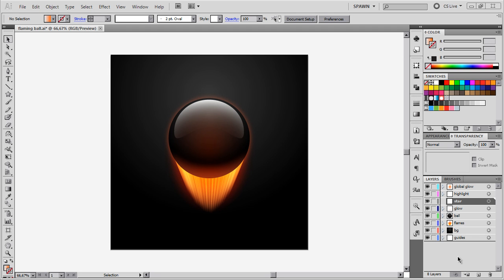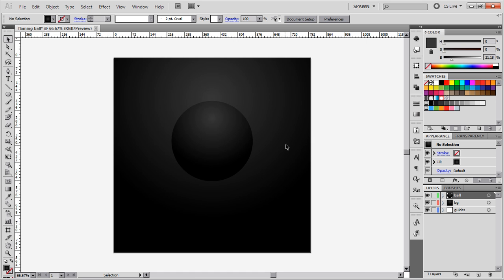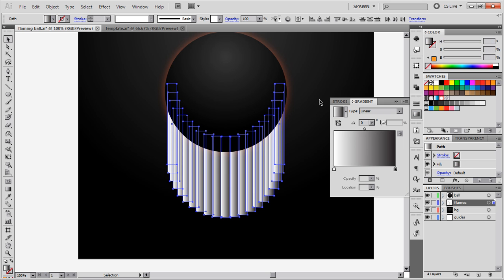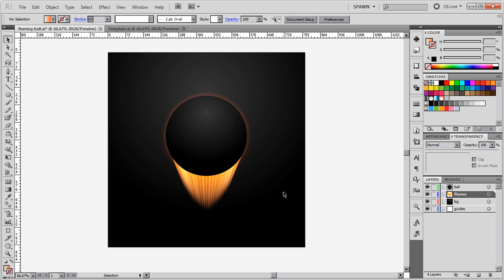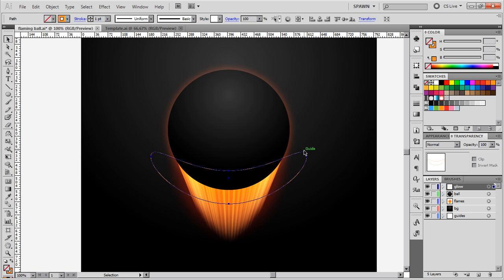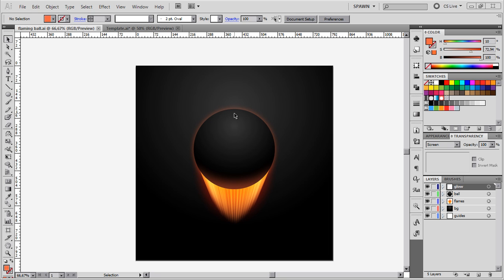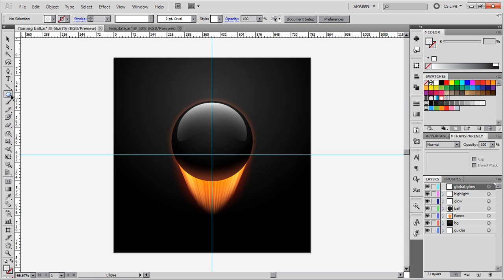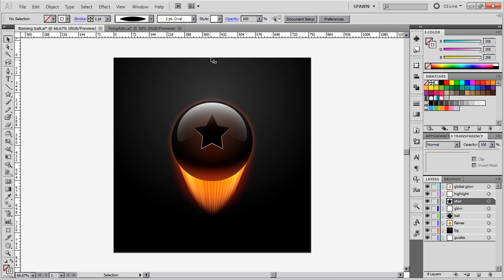How to Create a Hyper Realistic Flaming Ball in Adobe Illustrator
Learn how to create a high gloss flaming ball using the Warp Settings, Blends and Transparency Settings in Adobe Illustrator CS5. The final image is scalable and can be used as an illustration or icon design. Let's Begin!